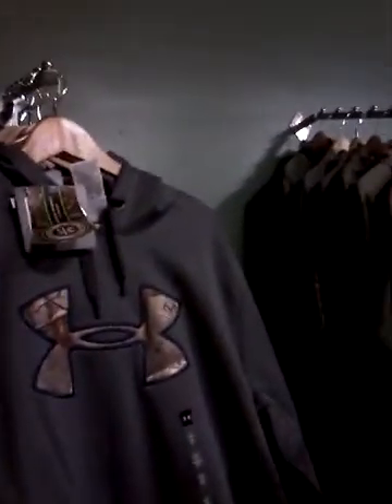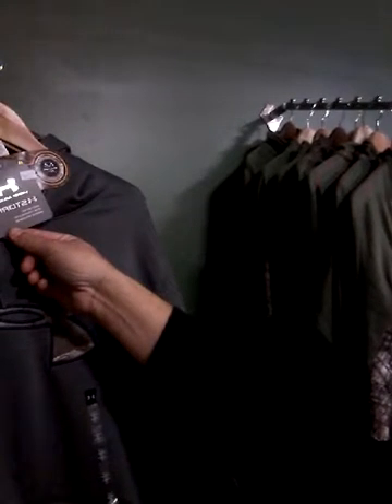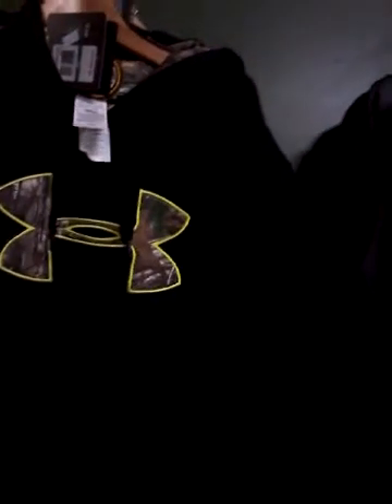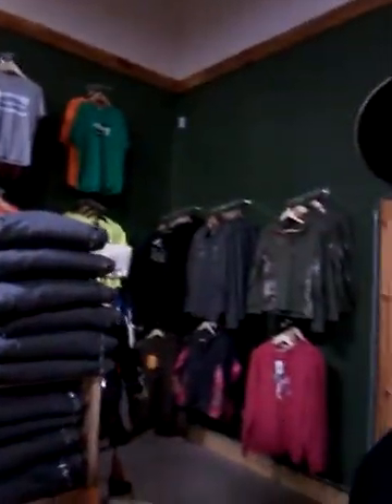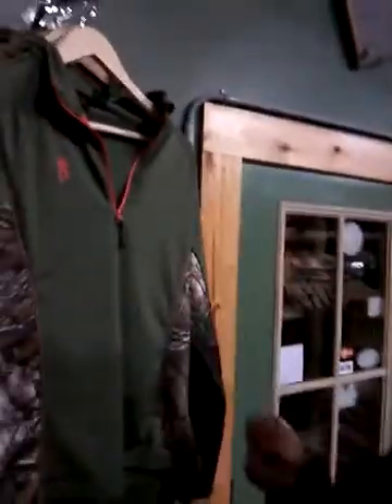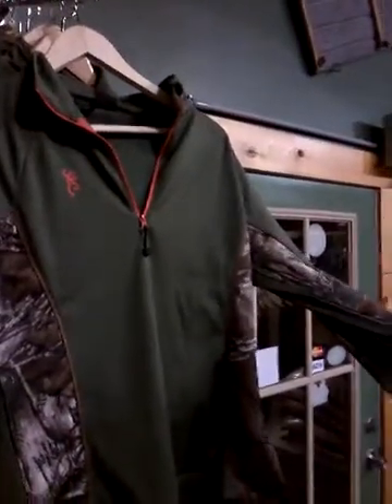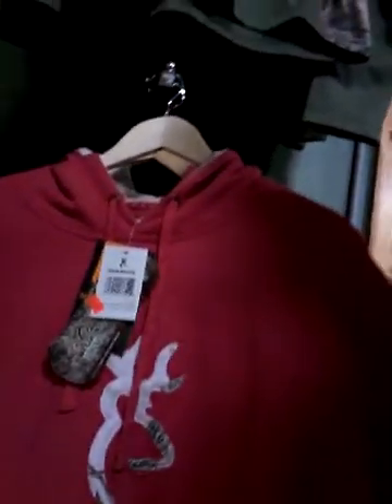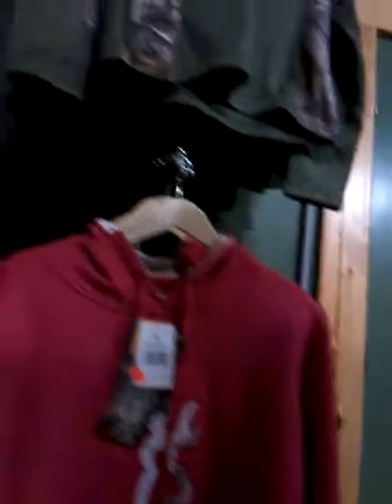Under Armour and other shirts and boots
Check out hours Under Armour in our Browning shirt along with our Michigan Everglades Gator free shirts our Barrington shirts our Stratton game call shirts and our Martin's Tackle Box apparel along with our Muck boots or lacrosse boots and our redhead boots and further information about our store